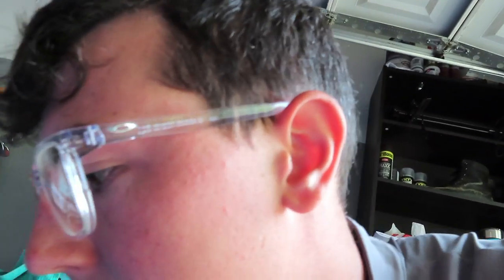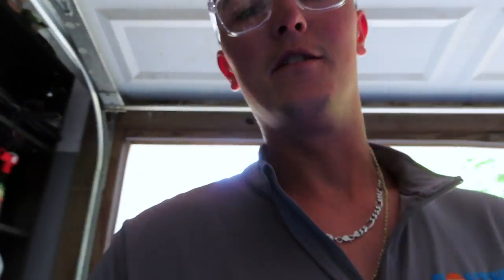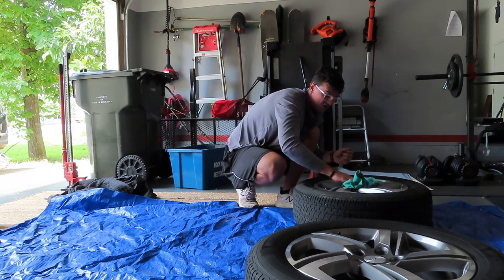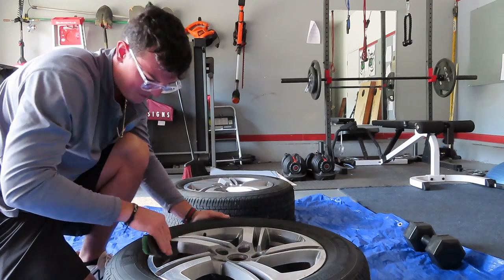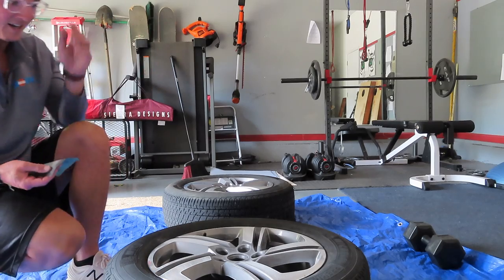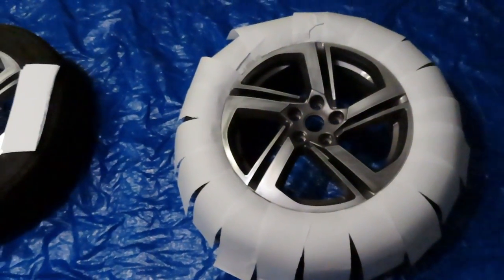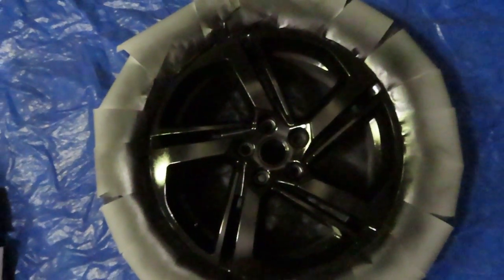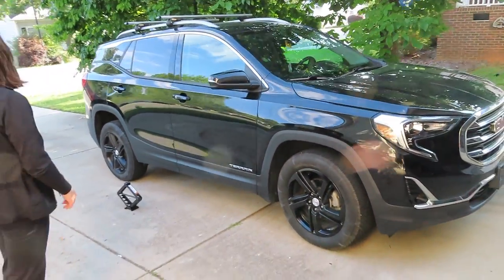Painting my wife's wheels while she is at work!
Join me to learn how to paint your own car's wheels. DIY!